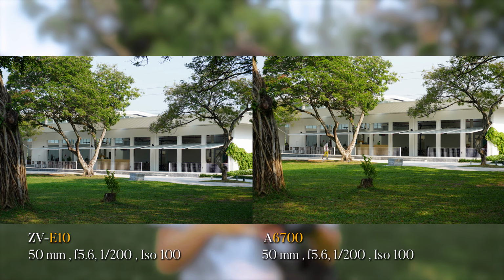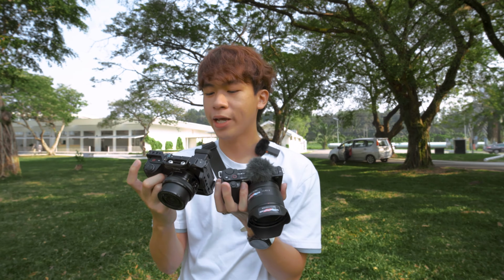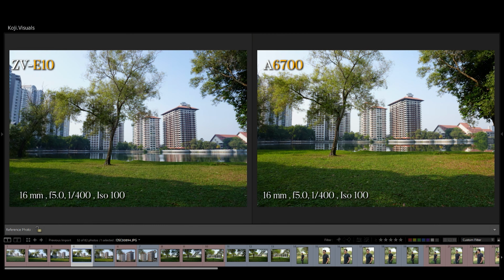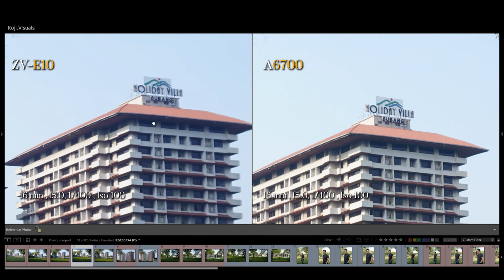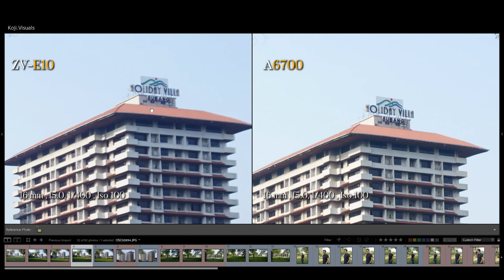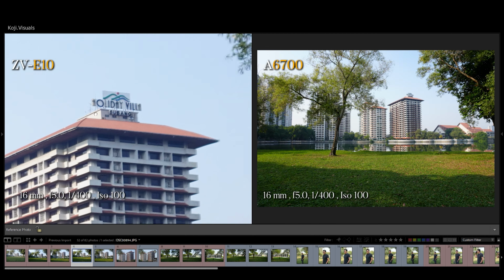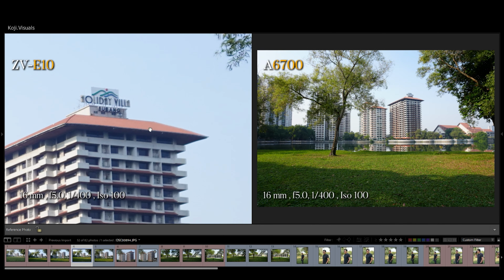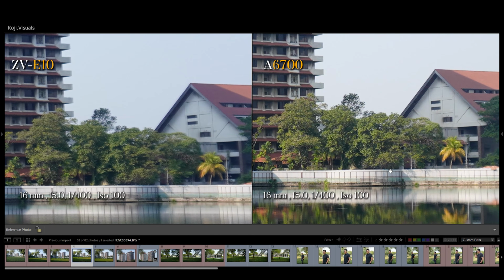Sony ZV-E10 vs A6700 - Video & Photo TEST, Big or Small difference?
Hello guys,
Good day to you.

Today we are going to test out the A6700 versus the Sony ZV-E10.

Most importantly, my mission in this video is to test out whether A6700 does produce a better image quality than Sony ZV-E10, if so how big is the difference?

0:00 Intro
0:30 Landscape Photo
2:00 Lightroom Compare
2:25 Portrait Photo
3:38 Sony 35mm F1.8 OSS
4:30 Sigma 50mm F1.4
5:45 Shooting Against Sun
6:18 Video Quality
7:20 Vlogging
9:02 Rolling Shutter

Main Camera
Second Camera
Wide Angle Lens
Kit Lens
B-Roll Lens
Potrait Lens

SD Card
Favourite Gimbal